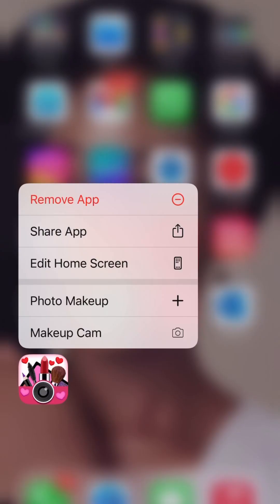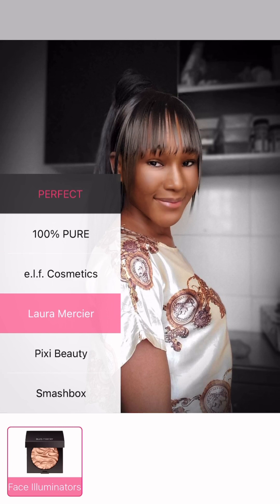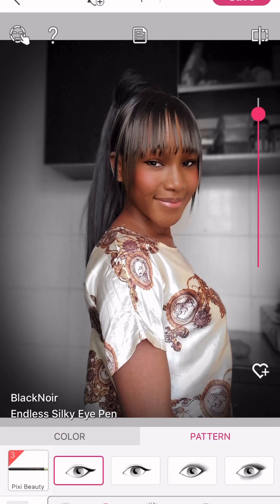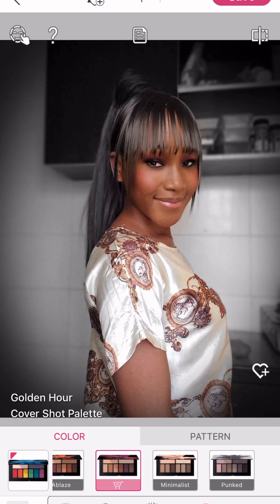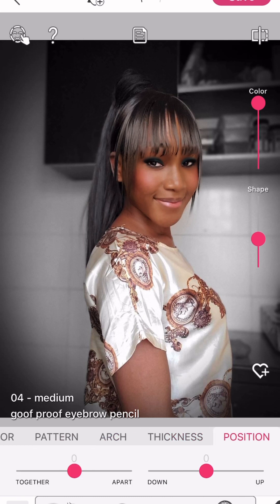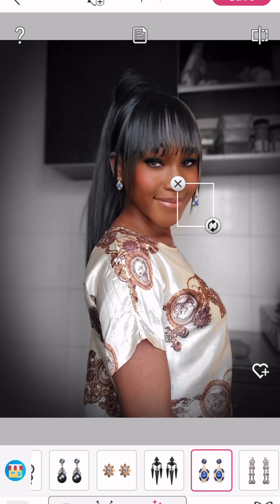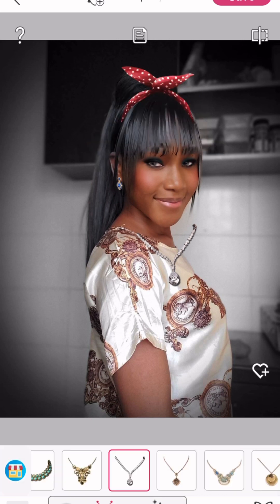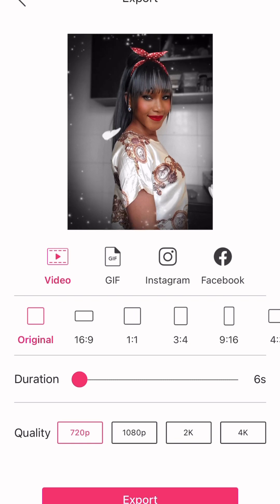How to Edit Your Pictures Like a Pro ||Pro makeup application || YoucamMakeup|Nobody will know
This photo editing is done using a free features on Youcammakeup, if you don’t know how to makeup this app got your covered with the best makeup application tool